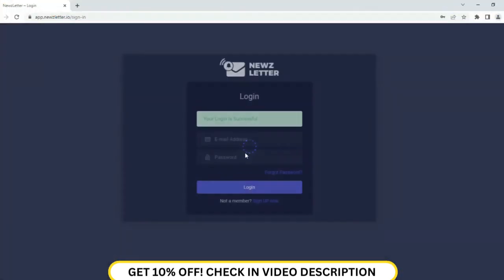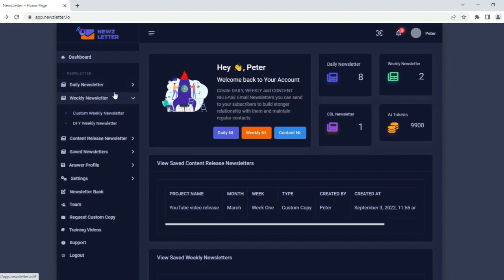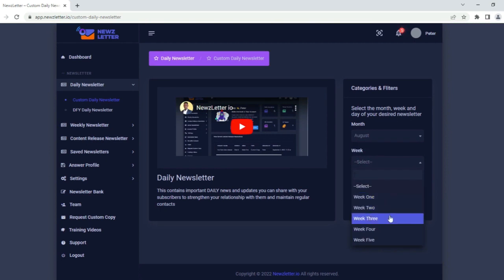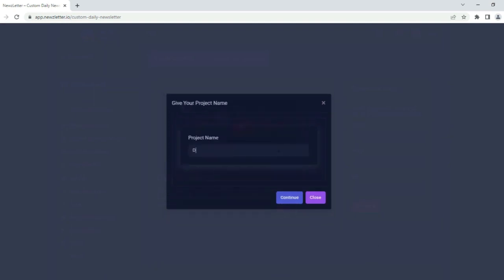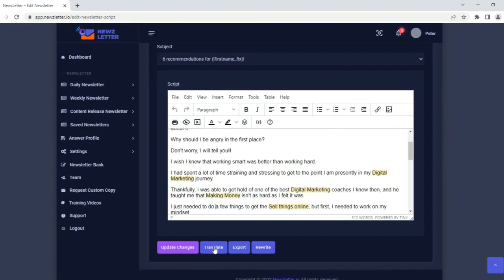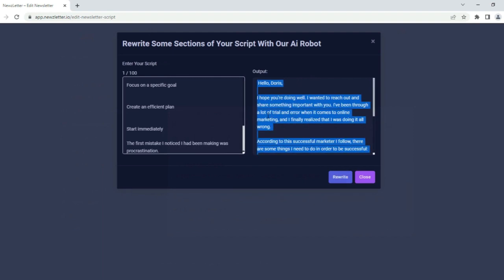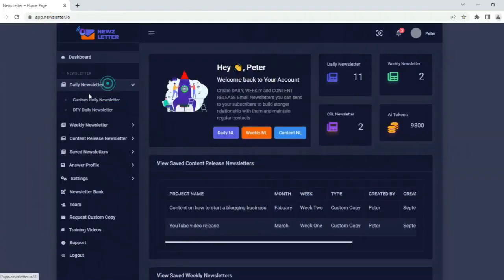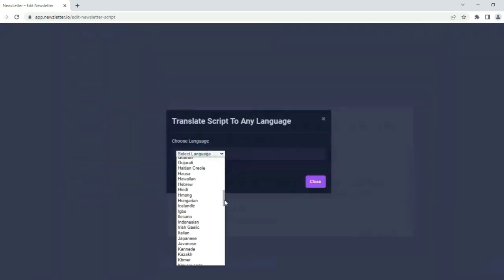NewzLetter Review: Best Content Creation Newsletter Software 🔥[Full Demo+How to Use] - Lifetime Deal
Video Credit: NewzLetter